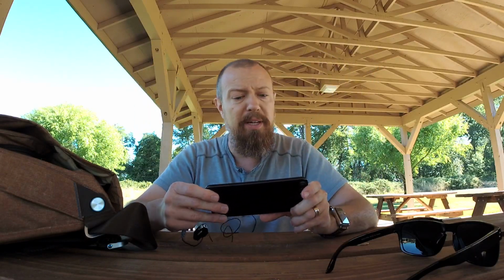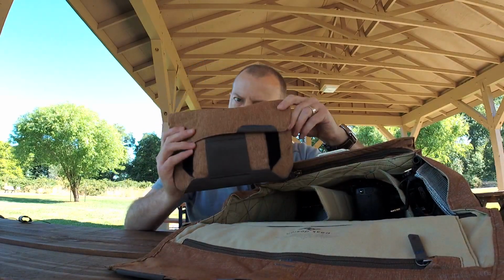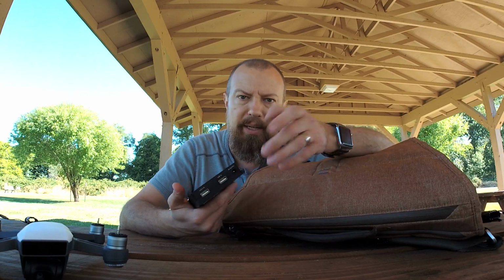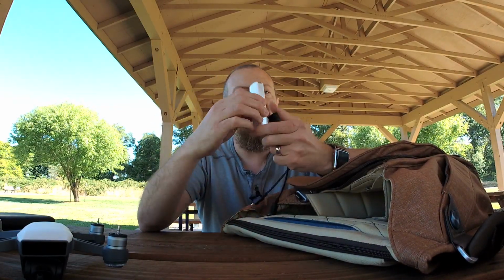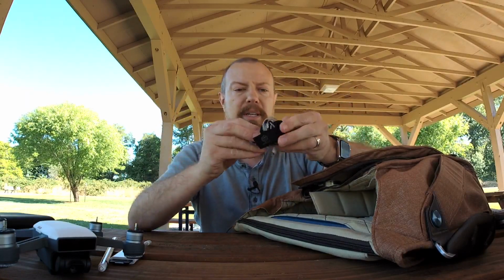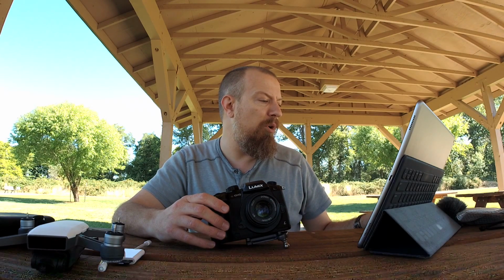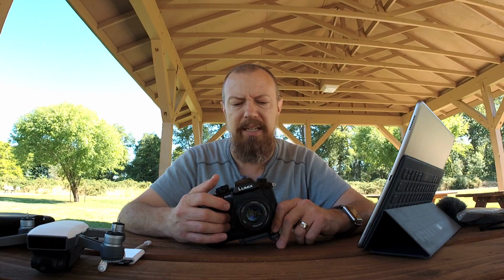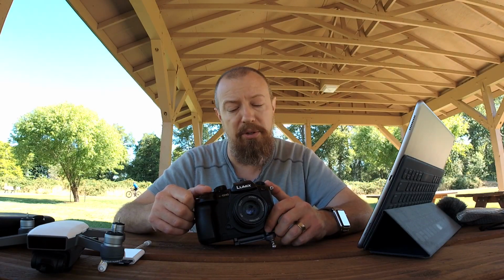What's In My Camera Bag? ► Practical Packing for Possibilities — PJPM 2017-06-30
⚠️ ALERT! Please uninstall Honey BEFORE clicking on any product link in ANY YouTube video! Watch this video if you don't know why
I never pack the same bag twice… what's in my camera bag this time? You can't anticipate everything in your day. Some times you will see the perfect shot… and not be prepared. So how do you pack a bag to be ready for what can't be anticipated?

•• Mevo Live Event Camera with Mevo Boost & Case Kit ••

•• SHURE VP83 ••

•• Alcatel W800 USB Modem 4G LTE ••

•• Panasonic DMW-BLF19 Rechargeable Lithium-ion Battery Pack ••

•• Nekteck iPhone 7 Plus Battery Case ••

•• Apple Lightning to SD Card Camera Reader ••

•• Mitakon Zhongyi Speedmaster 25mm f/0.95 Lens ••

•• Manfrotto mp3-bk ••

•• Apple Pen for iPad Pro ••

•• RØDE SC6 Dual TRRS Input and Headphone Output for Smartphones ••

•• RØDE SC3 3.5mm TRRS to TRS Adapter for smartLav ••

-PhotoJoseph